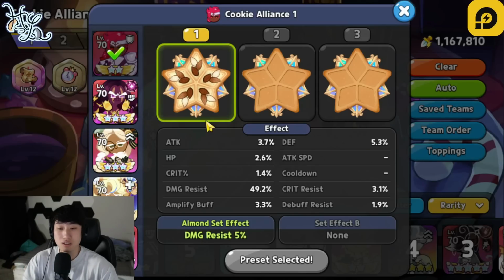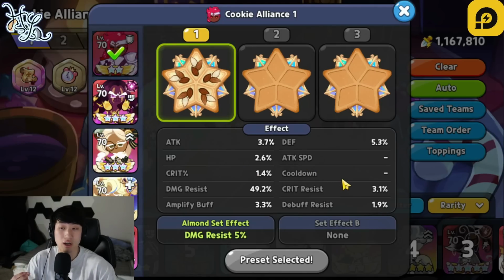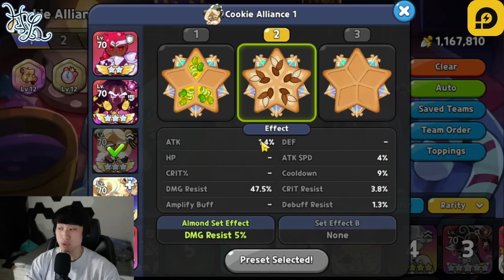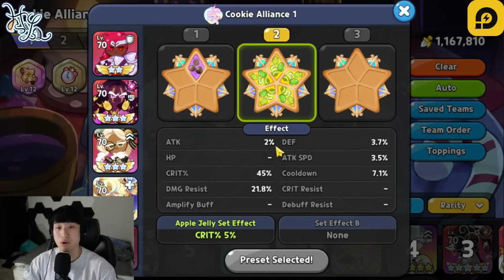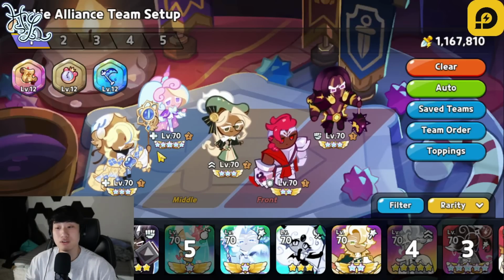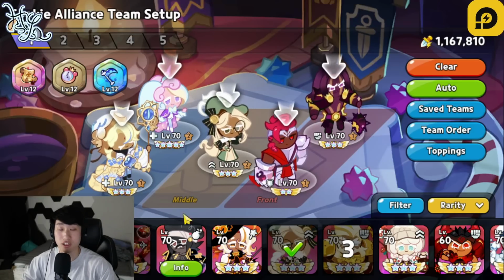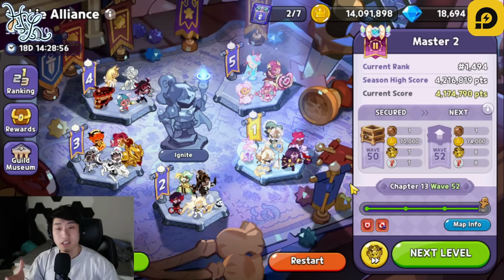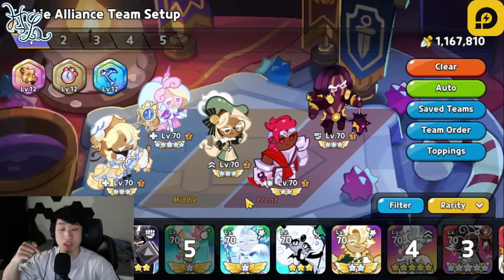Get Your MASTER RANK for Cookie Alliance! (S10) | Cookie Run Kingdom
Hey guys! HyRoolLegend coming at you guys with another Cookie Run Kingdom video. The Cookie Alliance Season 10 has come out and right now there is about 18 days left for the season. In this video, I want to share with you guys the one team you can use for this season and will share the full clear once I finish Wave 60! Good luck with this season! Hope you guys find the video helpful!